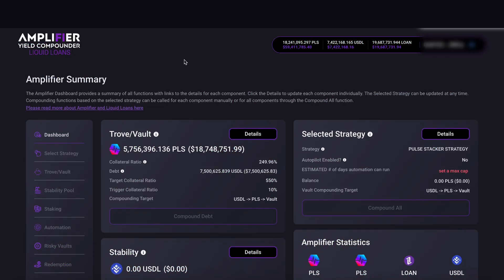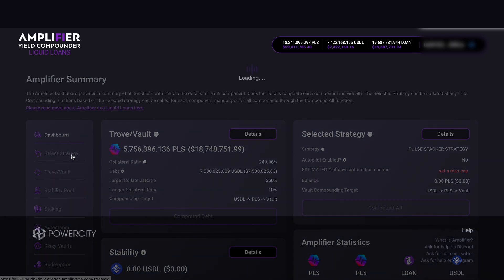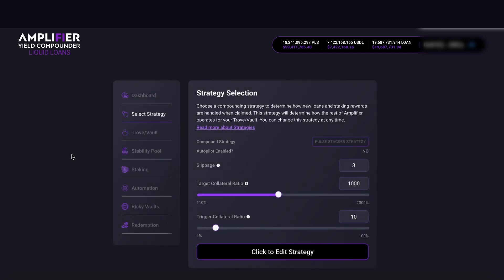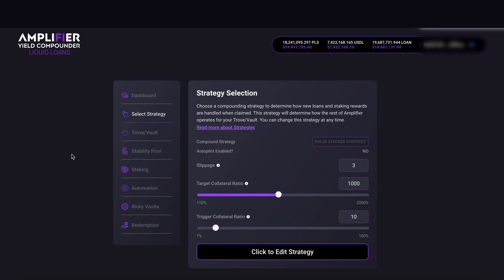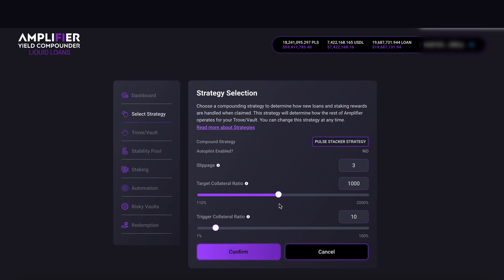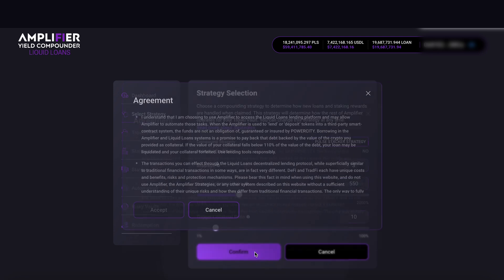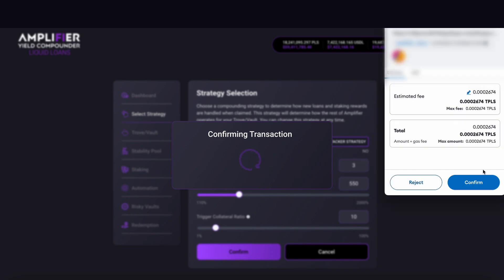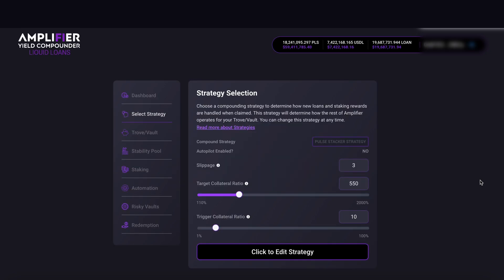AMPLIFIER: Adjust Your Target Collateral Ratio